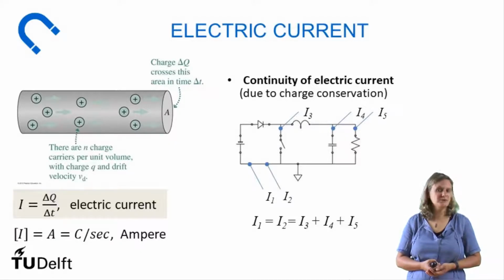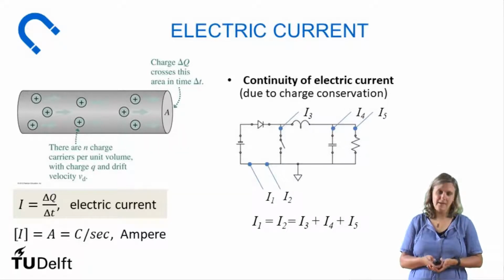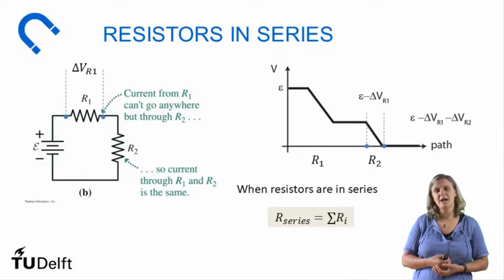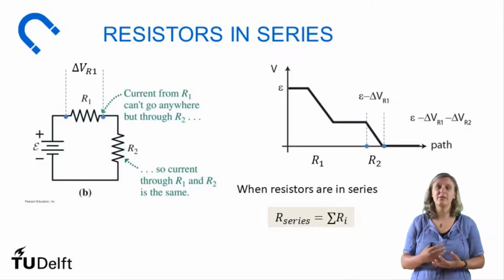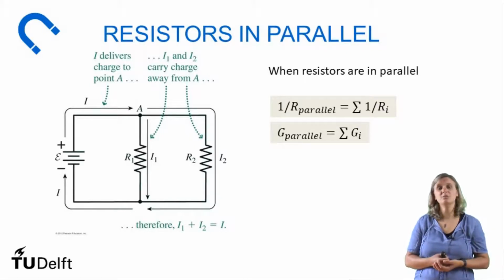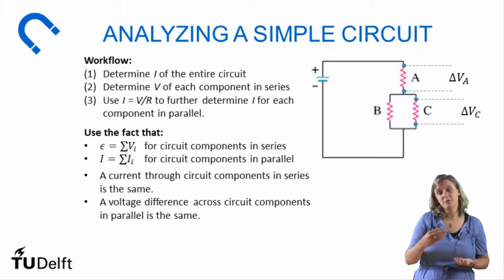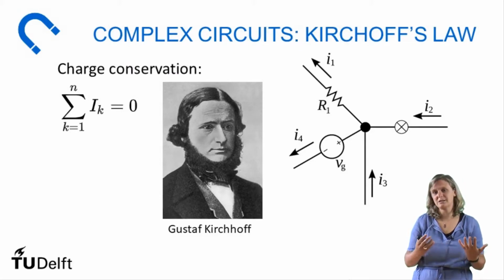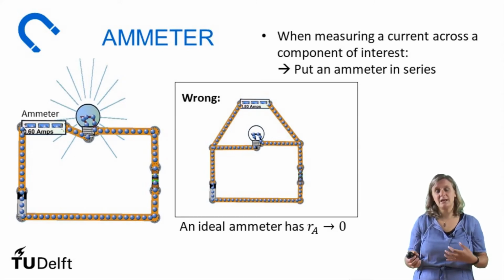PUP01_2020_Module_2_3_Theory_electric_circuits-video